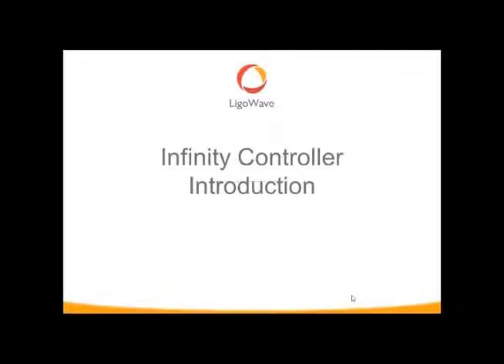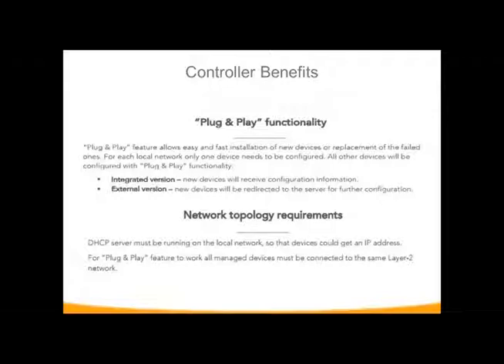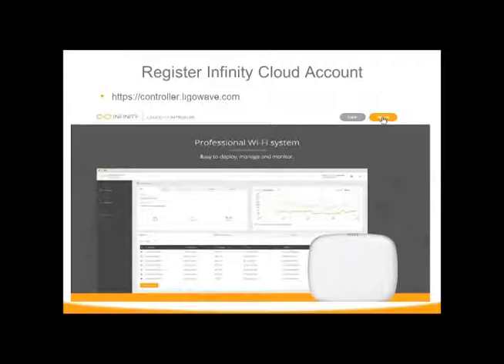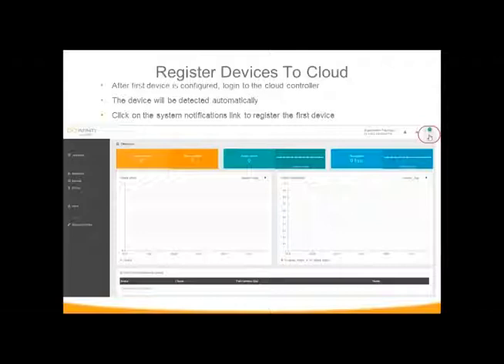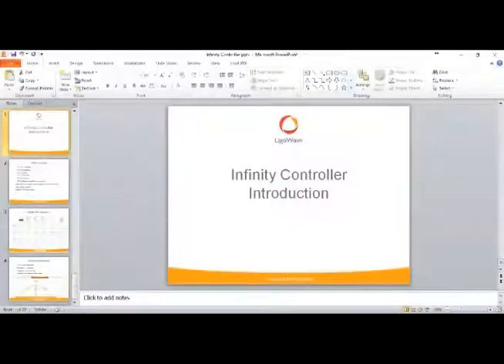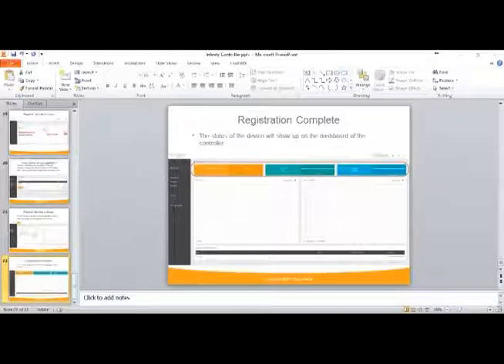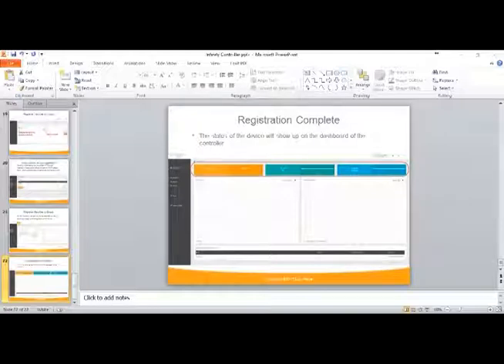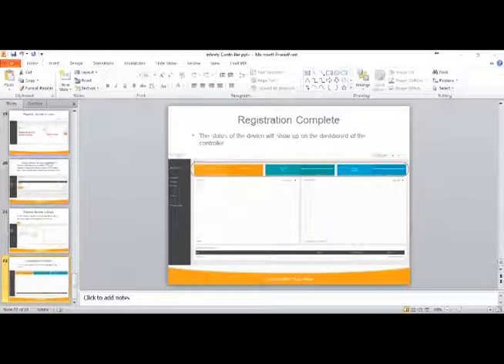Ligowave configuring cloud and radio based wireless controllers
Border States Electric's Dan Lech - Marketing Segment Manager: Communications hosted a training with Leslie Parish of Ligowave shows the basics of configuring both their cloud and radio-based wireless controllers.